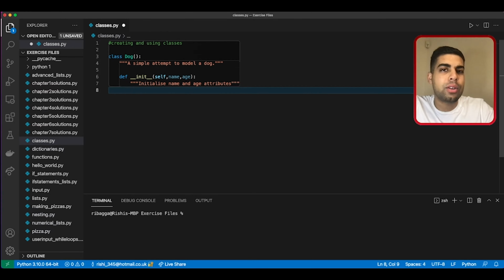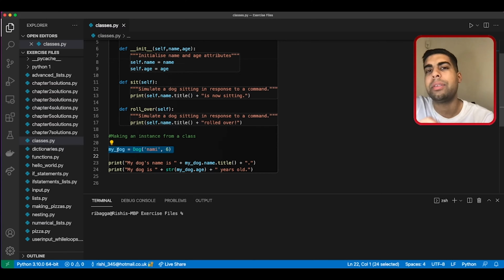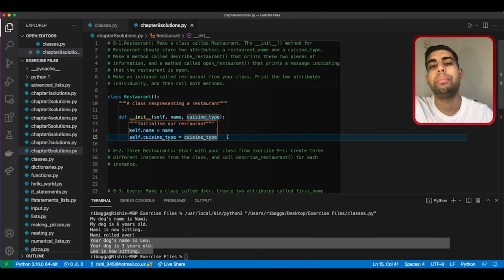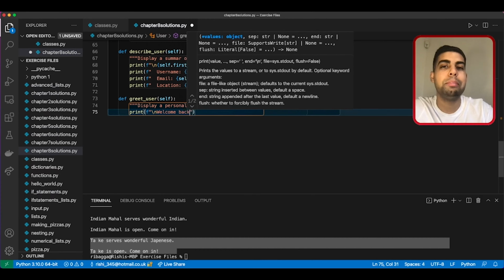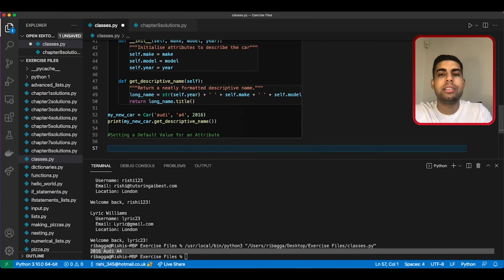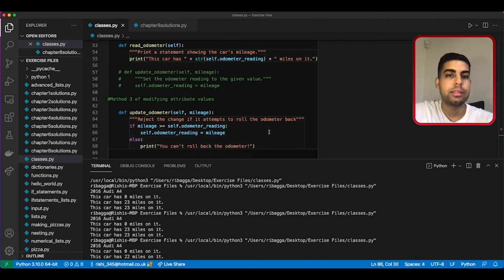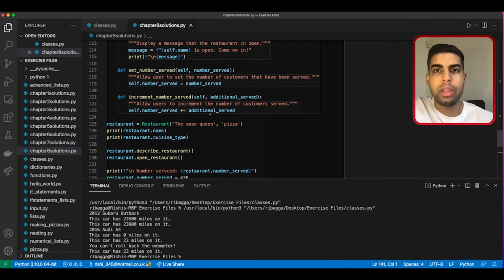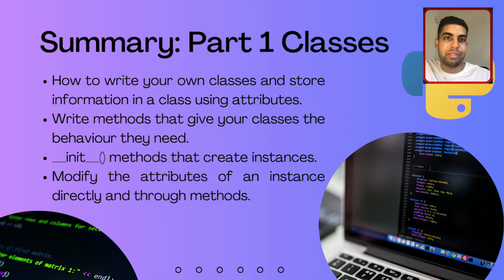#9. Python Classes Part 1 || Instances || Methods || Attributes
In this chapter you’ll write classes and create instances of those classes. You’ll specify the kind of information that can be stored in instances, and you’ll define actions that can be taken with these instances. You’ll also write classes that extend the functionality of existing classes, so similar classes can share code efficiently.

Object-oriented programming is one of the most effective approaches to writing software. In object-oriented programming you write classes that represent real-world things and situations, and you create objects based on these classes. When you write a class, you define the general behaviour that a whole category of objects can have.

Overall, classes provide a means of bundling data and functionality together. Creating a new class creates a new type of object, allowing new instances of that type to be made.

00:10 - Introduction / Recap
02:35 - Creating and Using a Class
05:10 - The __init__() Method
09:45 - Making an Instance from a Class
11:50 - Accessing Attributes
12:50 - Calling Methods
14:20 - Creating Multiple Instances
16:15 -  1st Set of Challenges
16:55 - Answers of the 1st Set of Challenges
28:05 - Working with Classes and Instances
32:00 - Setting a Default Value for an Attribute
34:16 - Attribute Values (3 methods)
34:35 - Modifying an Attribute’s Value Directly (Method 1)
35:20 - Modifying an Attribute’s Value Through a Method (Method 2)
37:34 - Modifying an Attribute’s Value Through a Method (Method 2 Recap)
39:35 - Incrementing an Attribute’s Value Through a Method (Method 3)
42:00 -  2nd Set of Challenges
42:17 - Answers of the 2nd Set of Challenges
52:25 - Summary
52:45 - Introducing Classes (Next topic)
53:20 - Wrap up

Key main topics covered:
1) Creating and Using a Class
2) Calling Methods & Creating Multiple Instances
3) Working with Classes and Instances
4) Setting a Default Value for an Attribute
5) Modifying Attribute Values